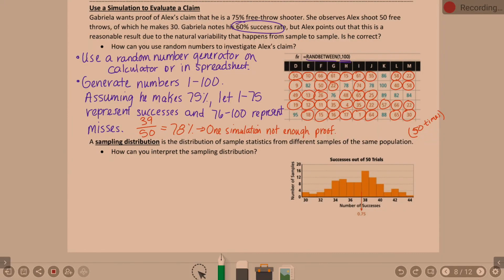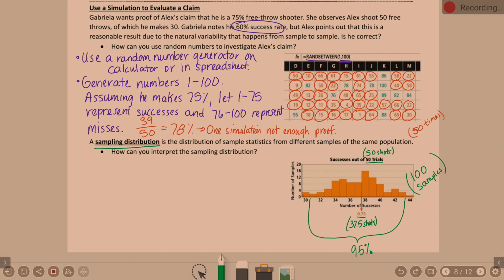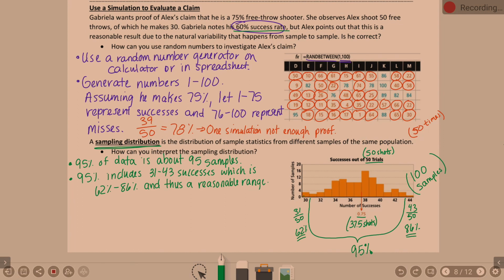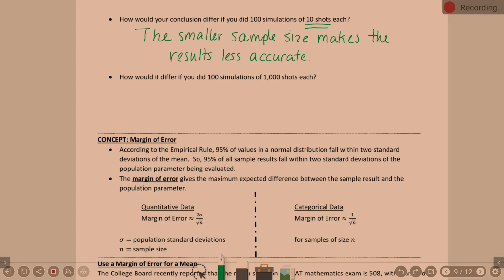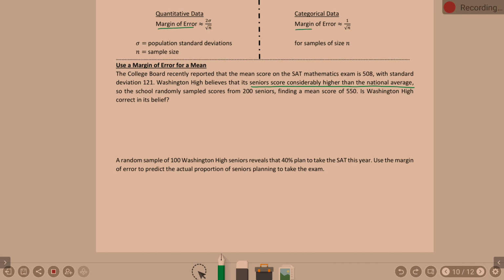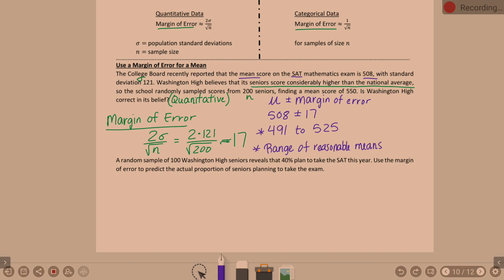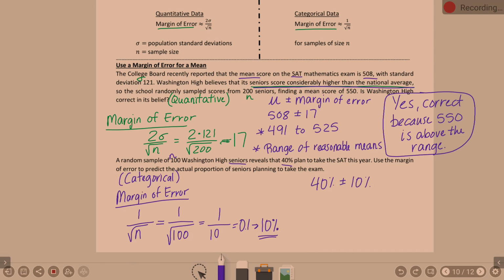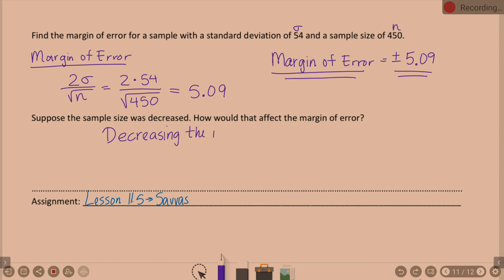A2 Lesson 11 5 Day 2